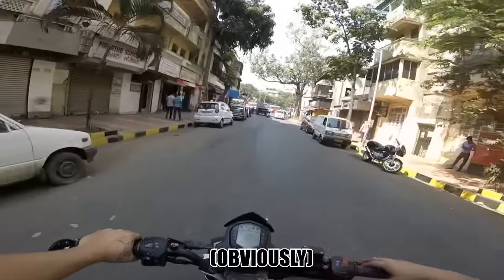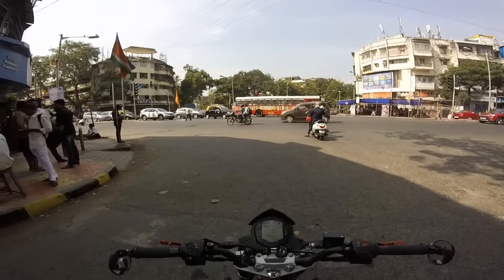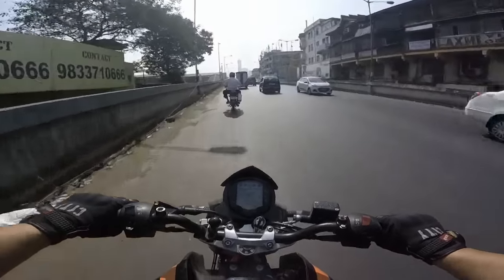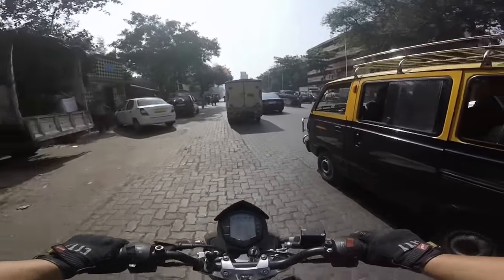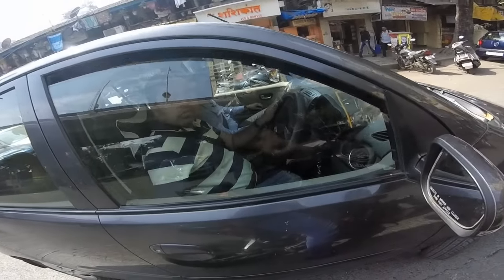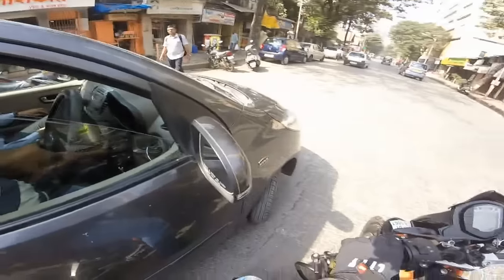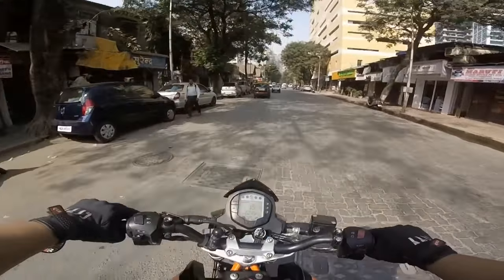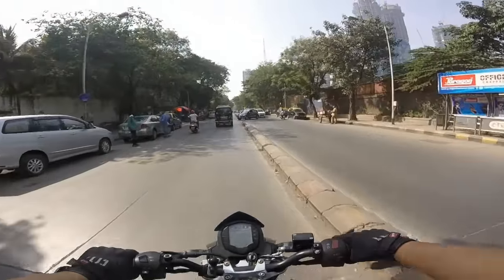My views on kiirus remap|| Bad driver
Intro: Ever felt part 2

Outro: Def Kiev- Invincible